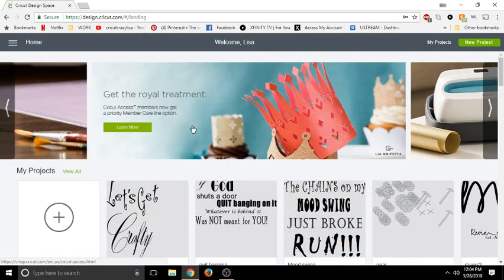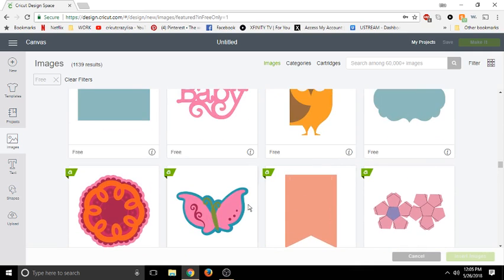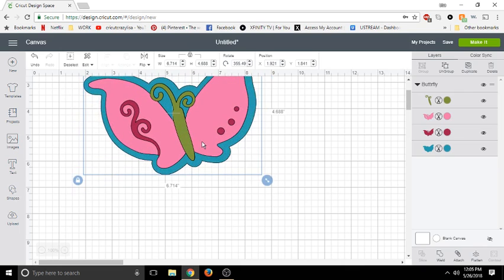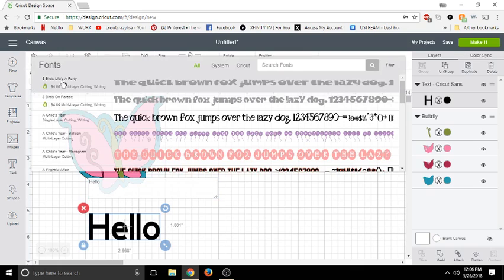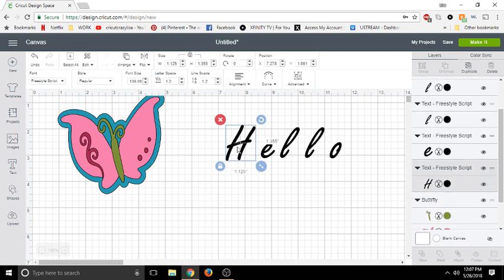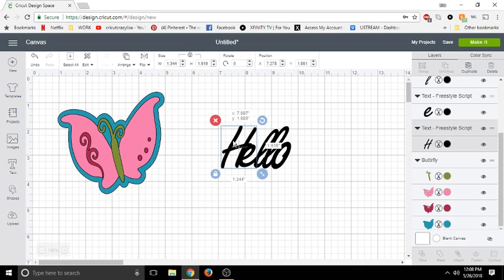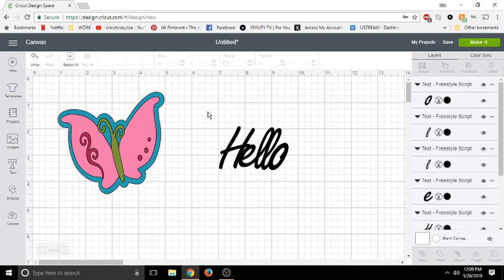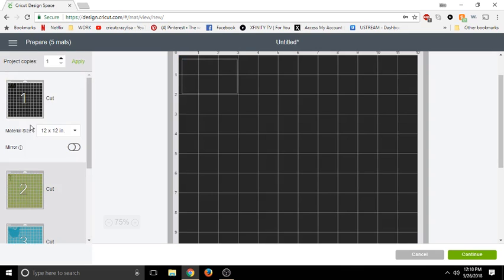EASY Cricut tutorial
I'm no professional but I want to help when I can.  If you have a question just leave it in the comment. If I don't know the answer I'll find it for you.